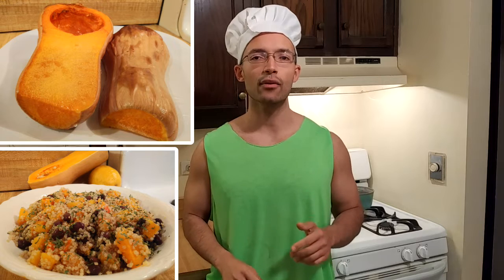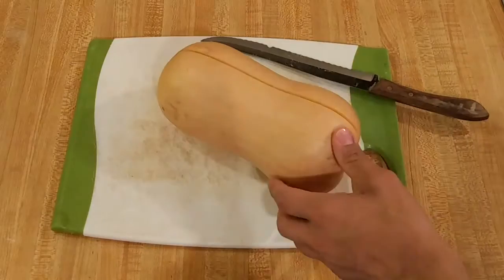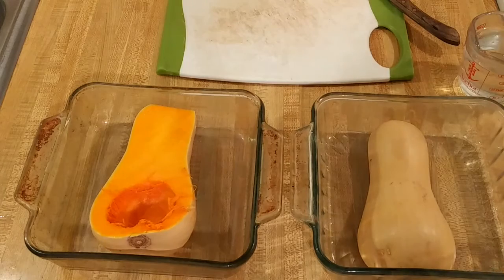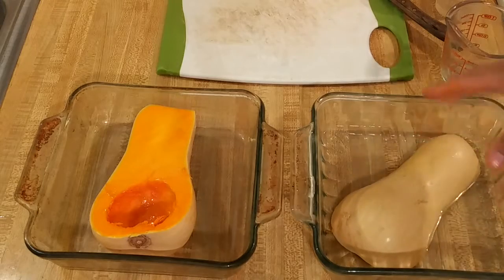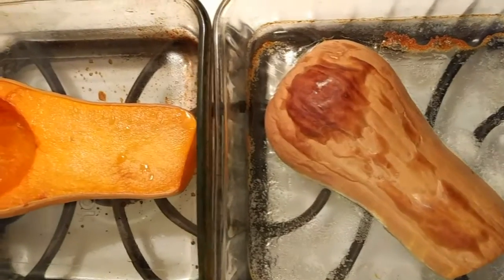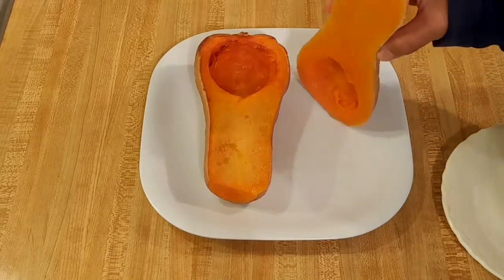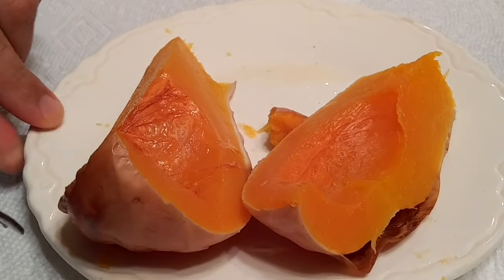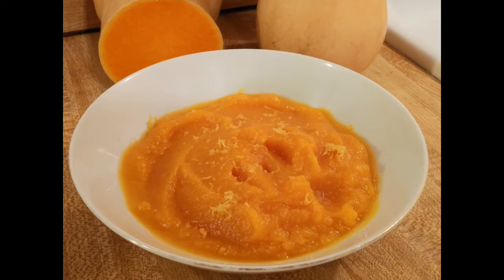How to Bake Butternut Squash 👨‍🍳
Learning how to bake butternut squash in the oven is easy. Whether you use a bit of oil or water, baking butternut squash is an easy way to soften the vegetable so that you can eat it on its own as a side dish or as part of another recipe such as mashed butternut squash or a quinoa and black bean salad. If you want to learn how to roast butternut squash in an oven, be sure to watch my recipe video!👨‍🍳

For more information about Southern food and Argentine recipes, please visit my